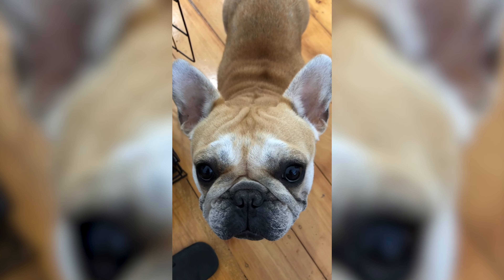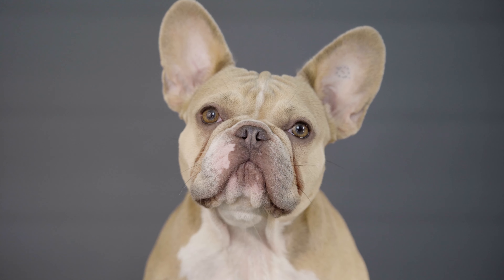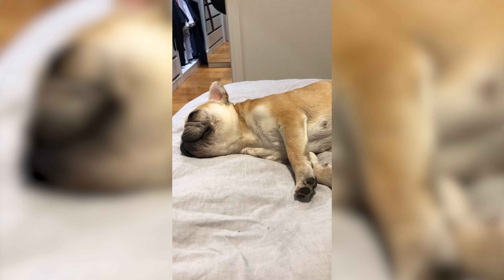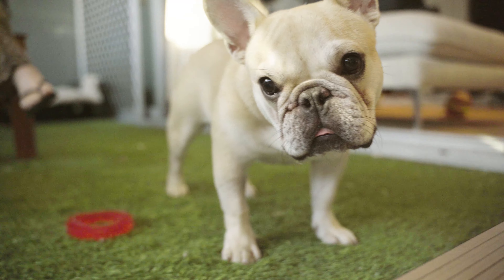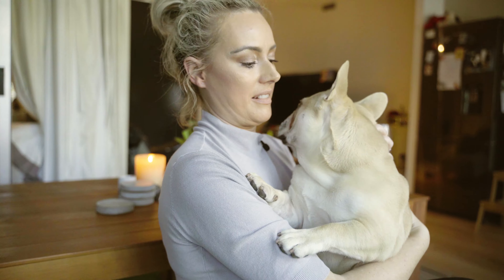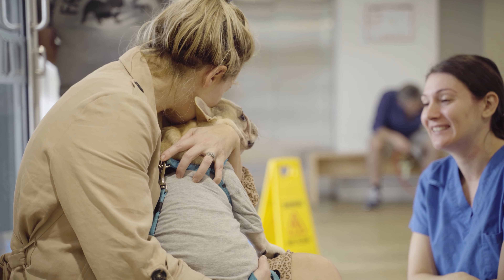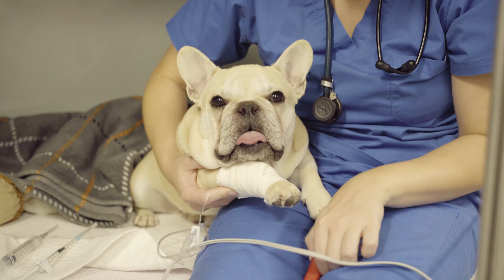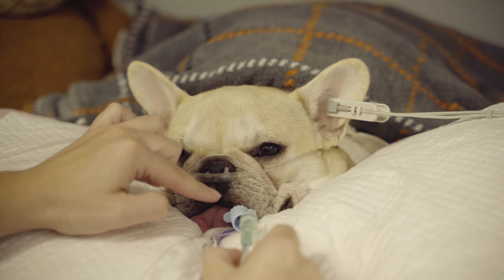Cute but complicated - the Cost of French Bulldogs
We want a healthier future for pets, but we can't do it alone. Be aware of breed related health issues and do your research before you purchase from a breeder.